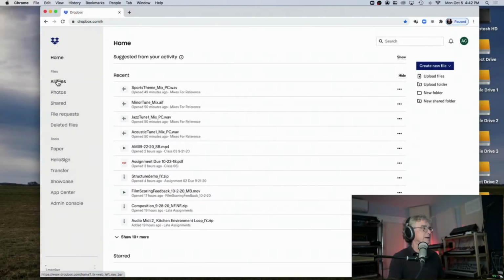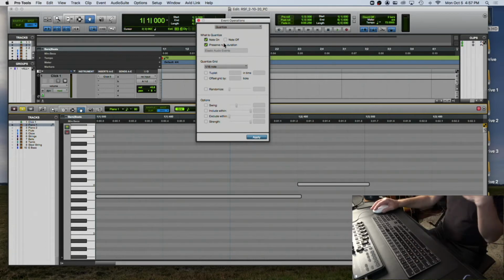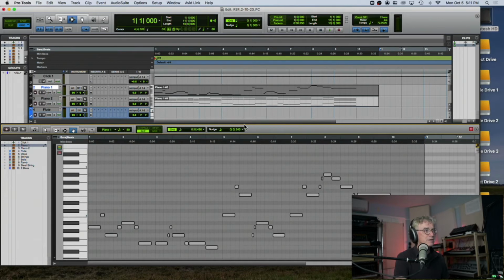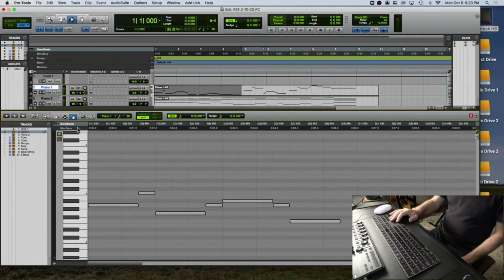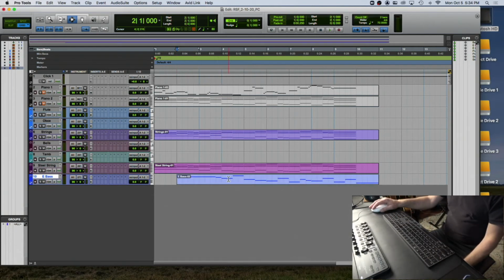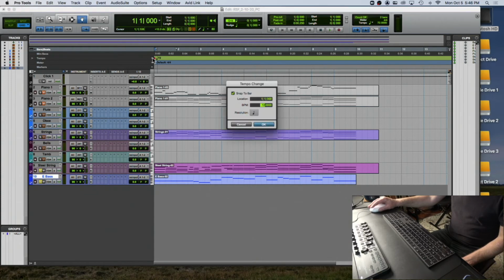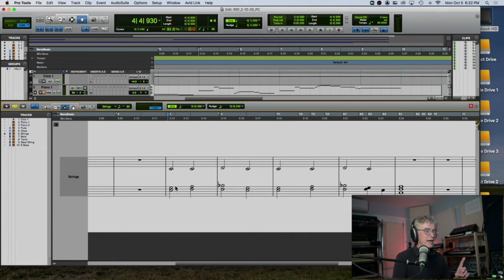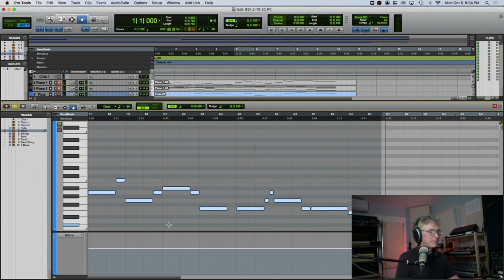Recording Studio Fundamentals, Class 5: MIDI Arranging, Editing and Event List Functions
Aaron Copland School Of Music, Queens College, CUNY
Recording Studio Fundamentals, Class 5 Review Video

Intro to MIDI Arranging, Editing and Event List Functions

CHAPTERS:
00:00 Intro
01:02 Session set up
03:42 Analysis of harmony and melody tracks
05:00 Using Event Operations: Quantizing
08:10 MIDI Event List
18:49 Event Operations: Select/Split Notes
21:45: Review of the lesson up to this point
41:09 Extracting a bass line from the harmony track
45:27 Option/Click-Dragging the harmony part to Strings and Guitar tracks.
47:49 Editing an acoustic guitar part from the harmony track
01:04:38 Creating an Orchestral String arrangement from the harmony track
01:15:14 Arranging the melody for winds
01:20:18 Introduction to Edit Lanes in the Midi Editor
01:22:14 Intro to automating MIDI Volume in the Edit Lane.
01:28:10 Farewells